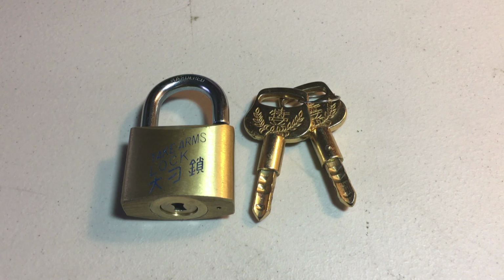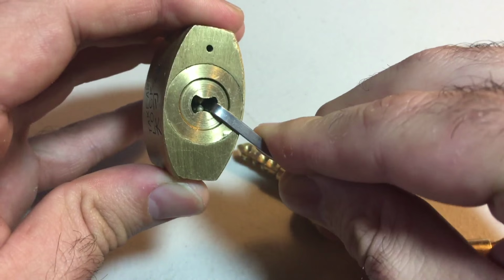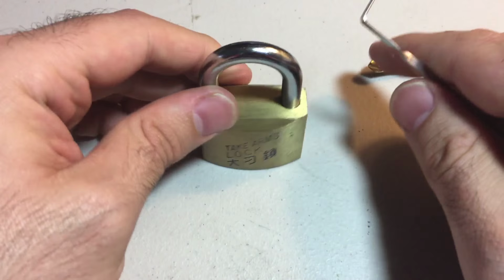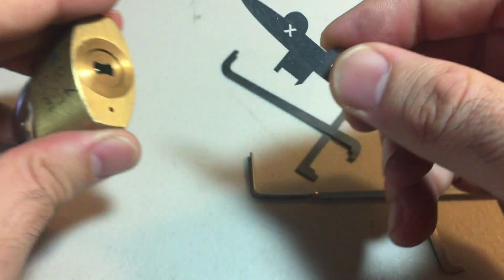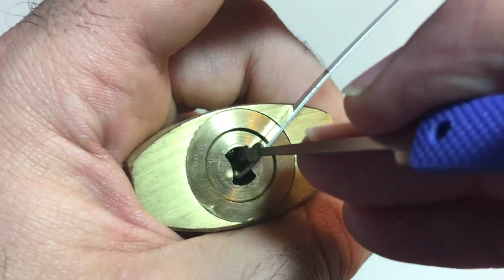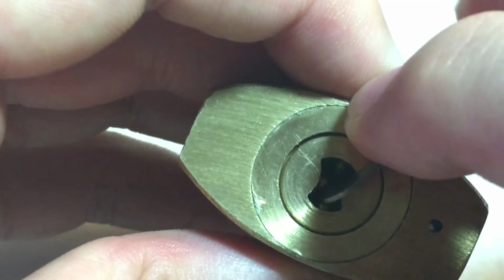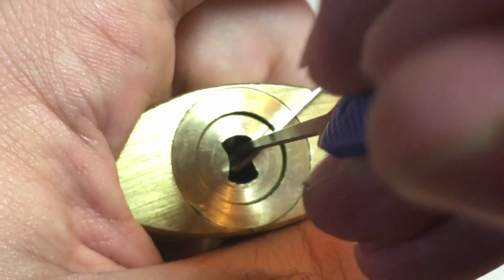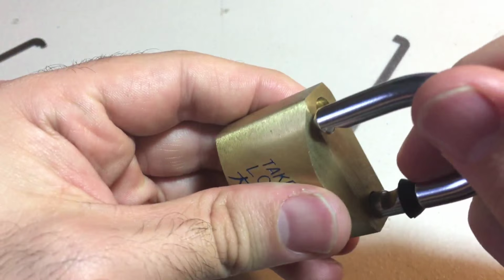[55] "Take Arms" Padlock with pinched keyway (Picked!)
Opening @ 6:32

Here is an Interesting little padlock called the "Take Arms" Lock. It features a unique keyway I have not seen on any other lock. It's kind of like a circular keyway that had the sides pinched in.

It almost looks like a pupil of an octopus. Here's a link to compare.

This thing was a real pain to tension, but I was finally able to get it right after I got my extra wide pry bar from sparrows!

E-Bay Store: